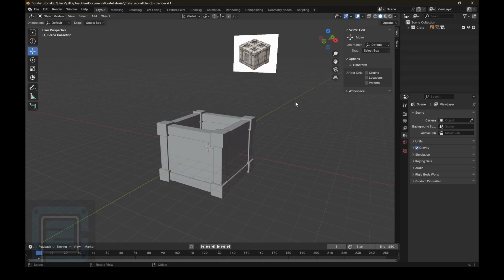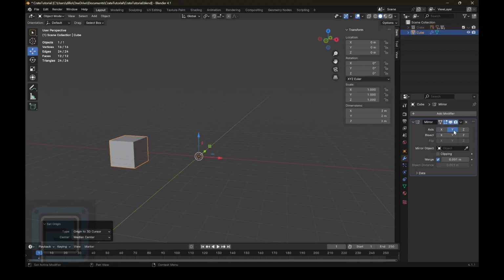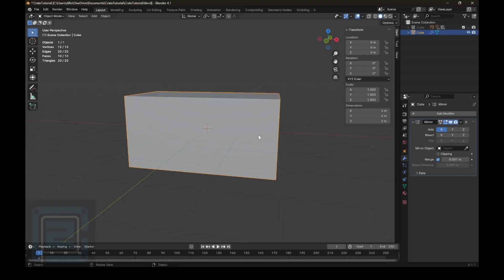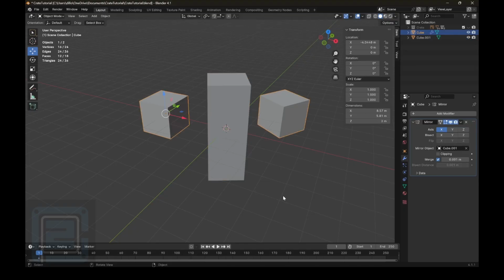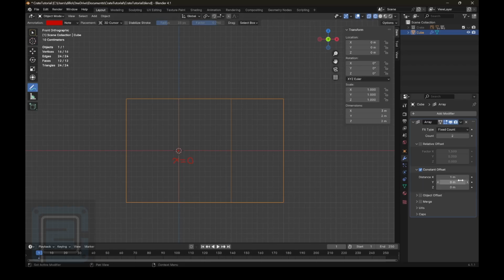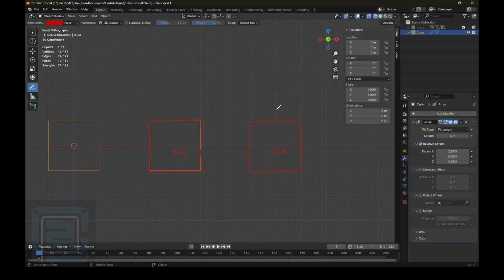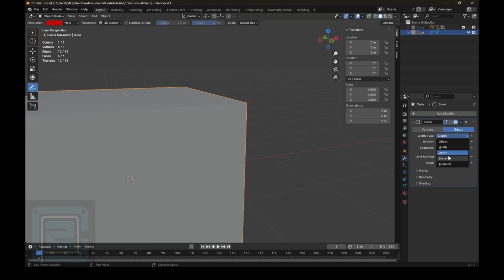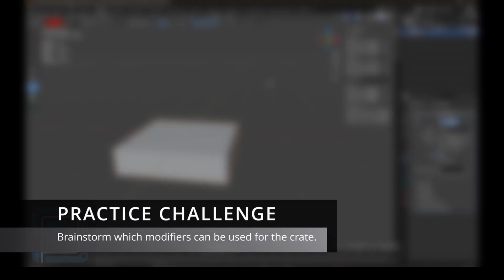Poly2Play Beginner Blender Course | (C3L1) Modifiers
Chapter 3 Lesson 1: Modifiers: Mirror, Array, Bevel, & Solidifier